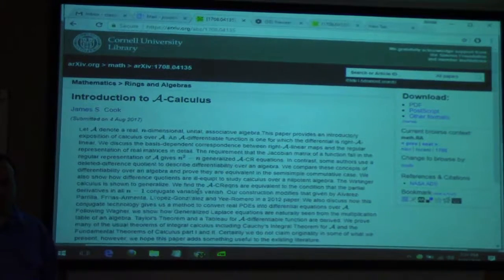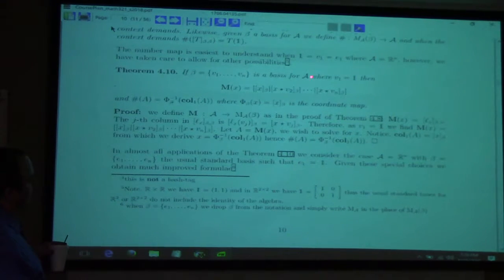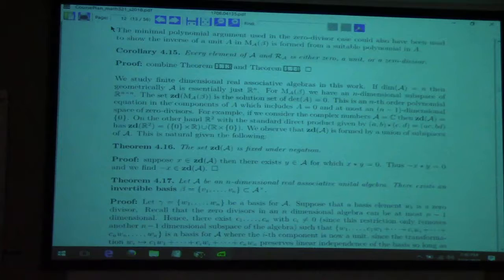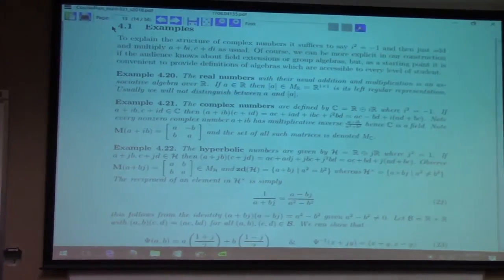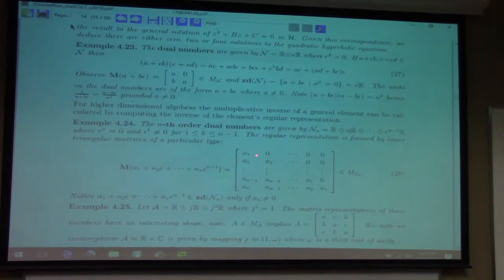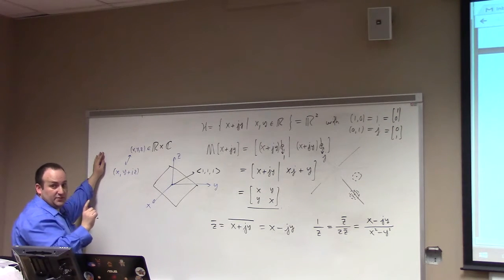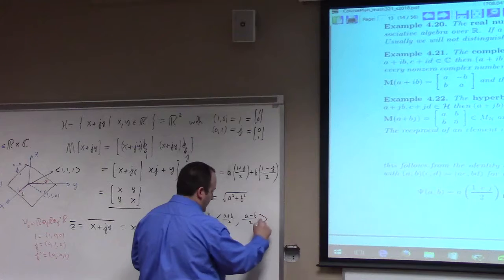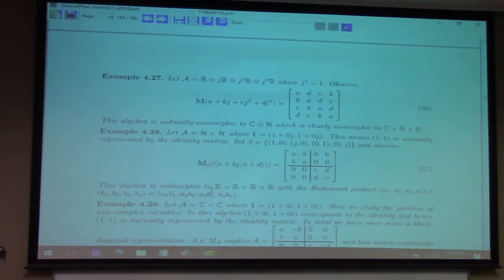A-Calculus: examples of algebras, playing with isomorphism, 1-24-18, part 1